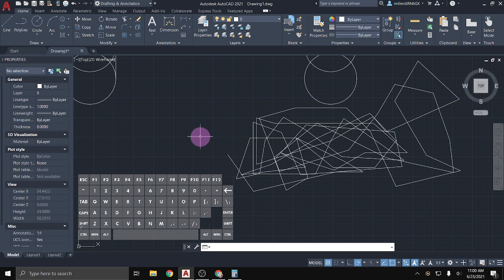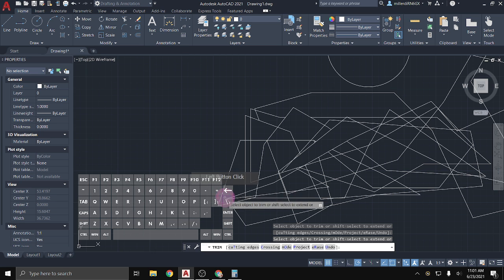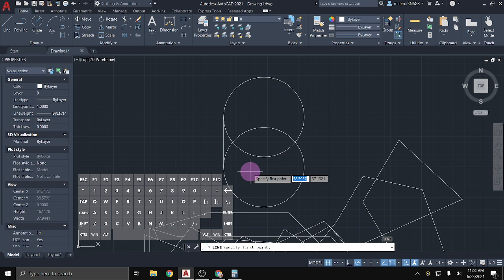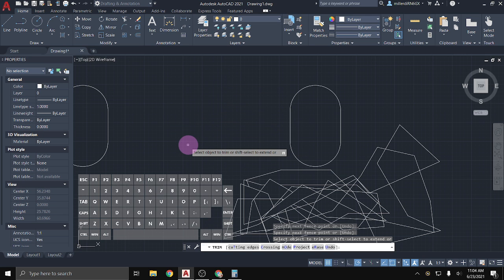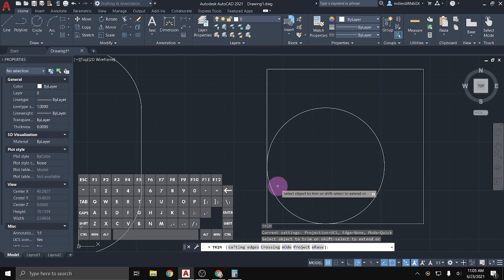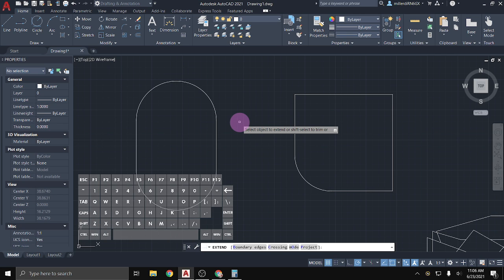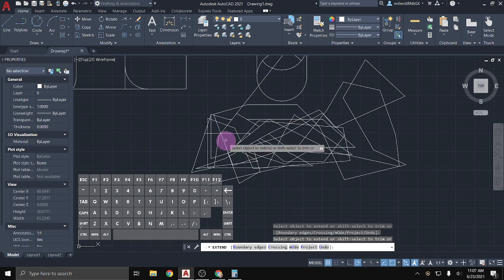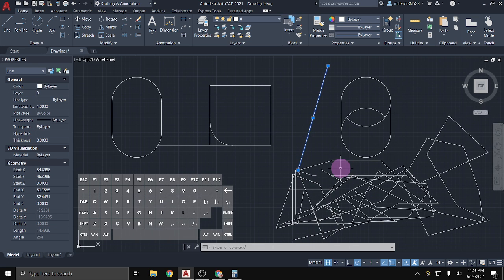08.4 | TRIM, EXTEND, AND GRIPS